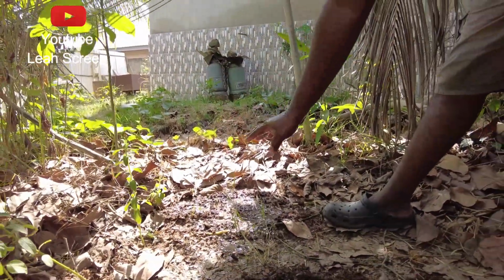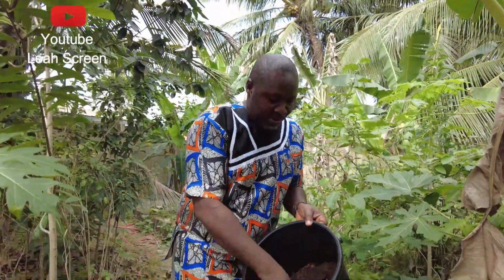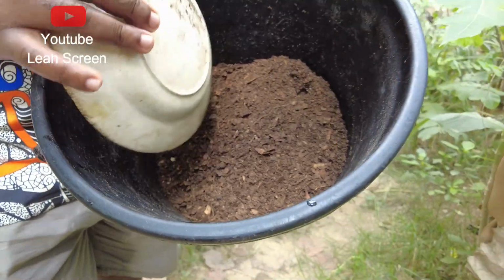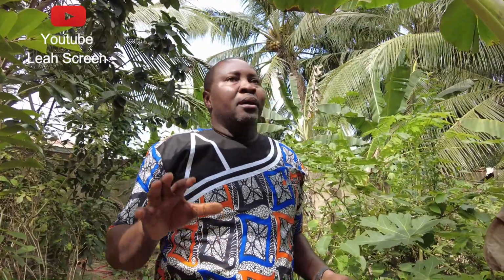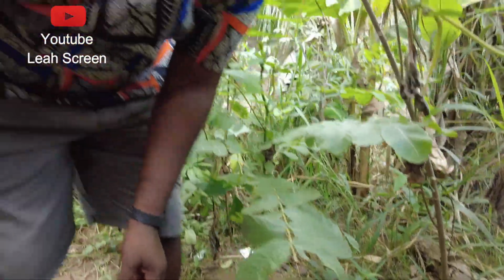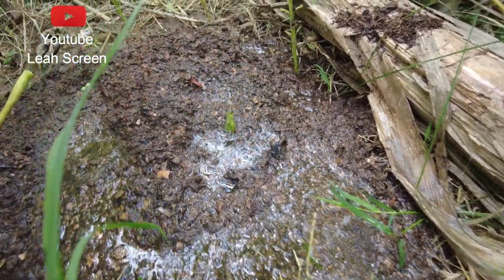How To Plant Ugwu Part 3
See what happened when we visited our backyard garden